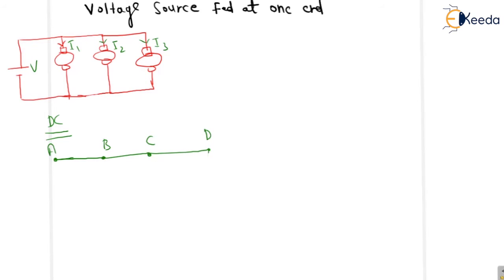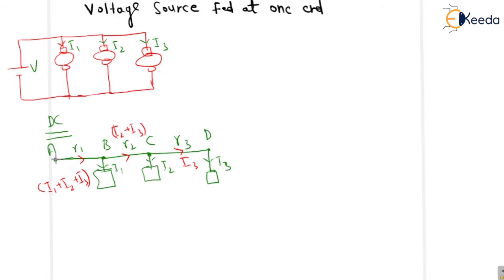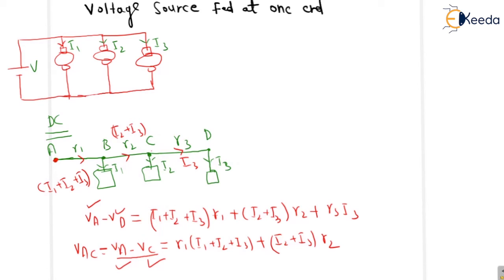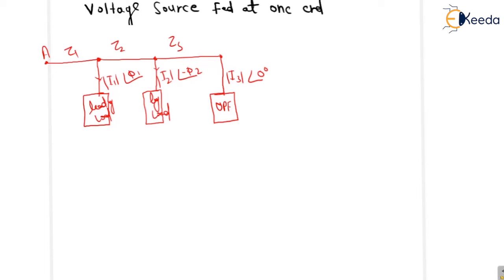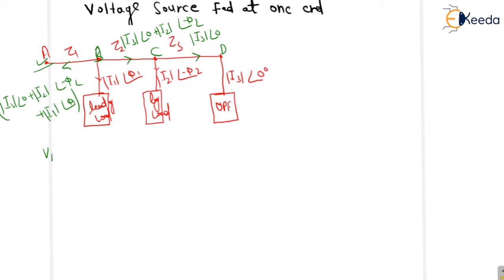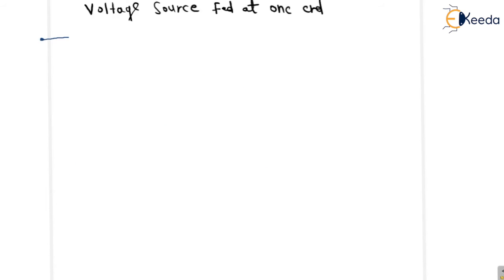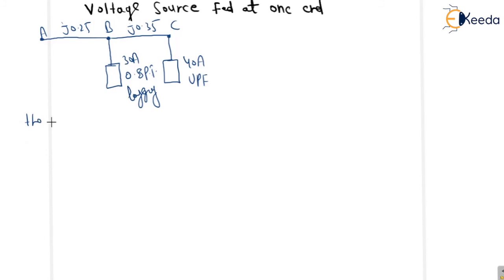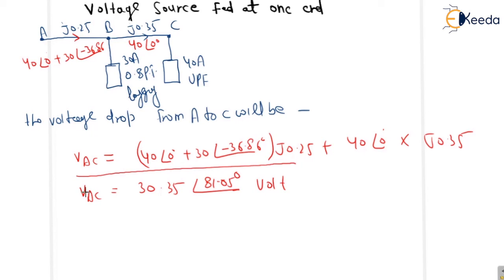Voltage Source Fed at One End - Distribution System - GATE Power System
Subject - GATE Power System

Video Name - Voltage Source Fed at One End

Chapter - Distribution System

Faculty - Prof. Radhey Krishna Gopal

Watch the video lecture on Voltage Source Fed at One End of Subject GATE Power System by Professor Radhey Krishna Gopal. Watch the Complete lecture on Engineering Academics with Ekeeda.

Happy Learning.